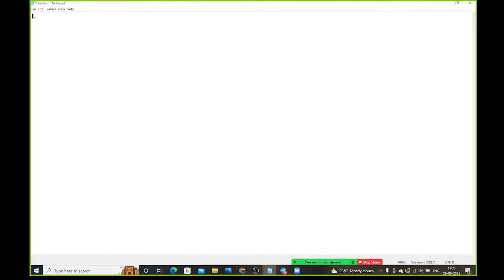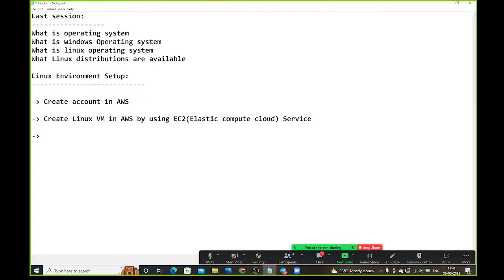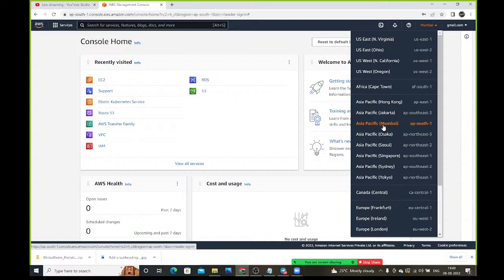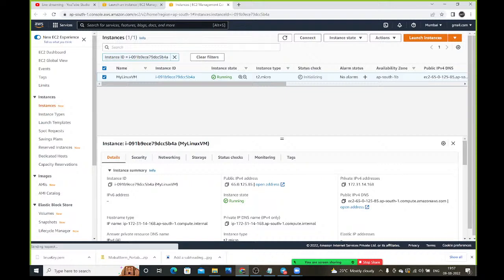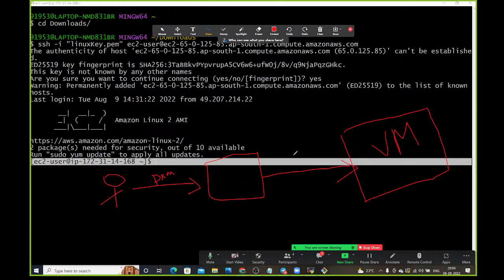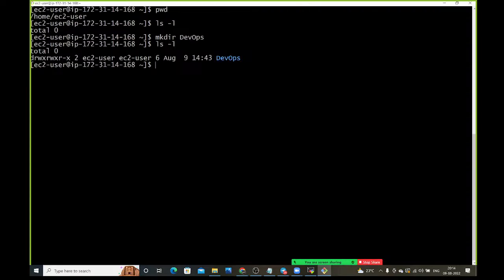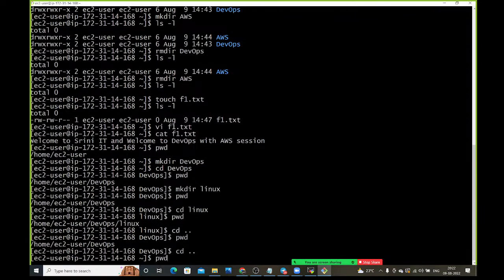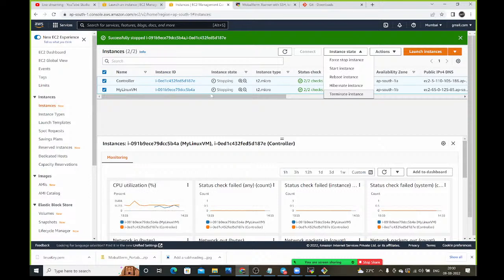Linux By Mr. Raju | Session -2| Srini IT